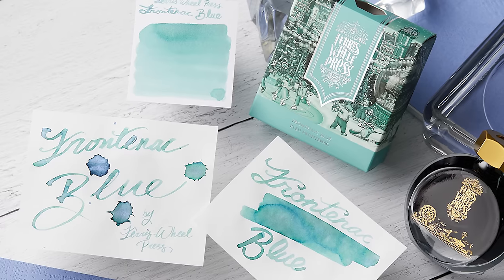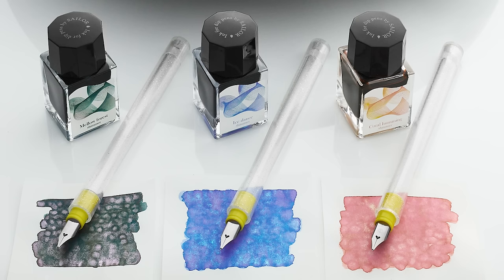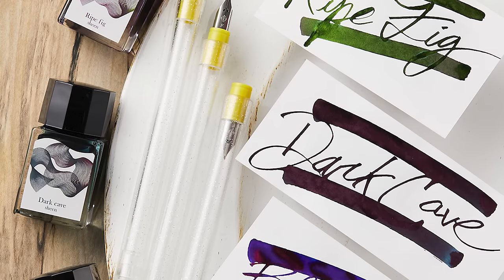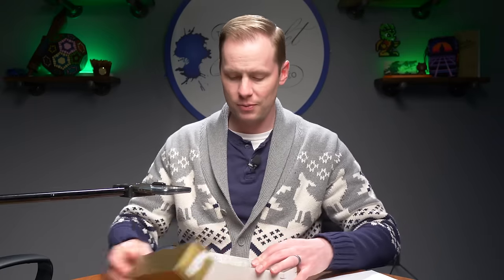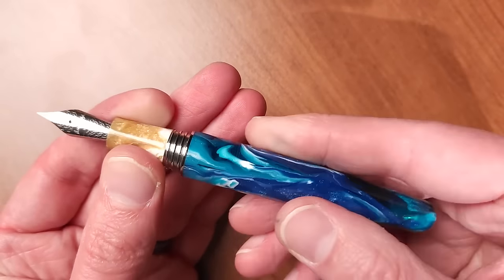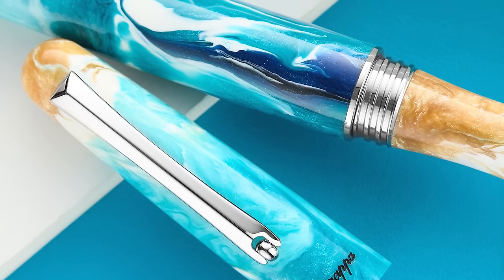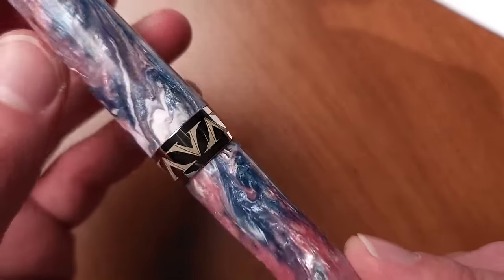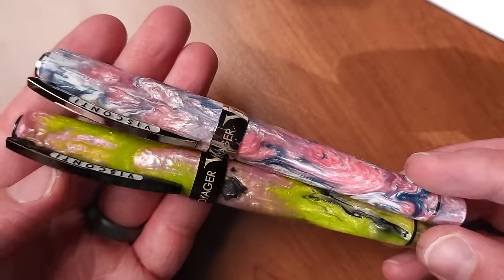What's New This Week? A Bunch of BENU!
Drew showcases the fountain pens and accessories that The Goulet Pen Company has launched this week!

TIMESTAMPS:
00:00 Intro
00:27 FWP Frontenac Blue
01:11 Sailor Dipton sheening ink sets
05:22 Kaweco Ornament
07:45 TWSBI Eco Cream Rose Gold
10:08 BENU Euphoria Earl Grey
12:55 BENU Holiday pens
16:20 Montegrappa Elmo 01 Beach
18:17 Magna Carta Mag 600
24:43 Visconti Voyager Mariposa
25:51 Sailor Nawate Haku-Chirashi - Yoh